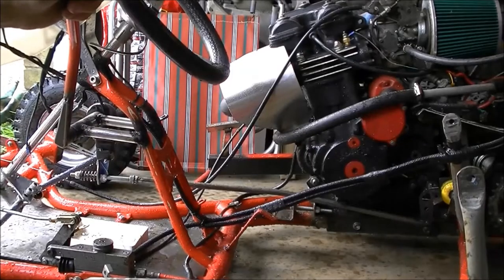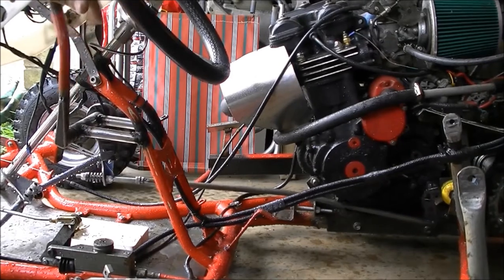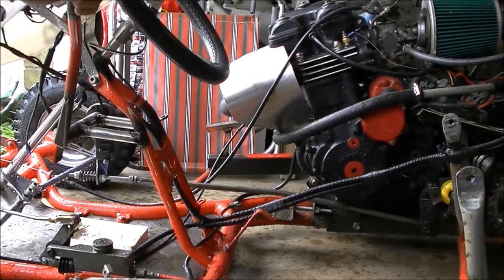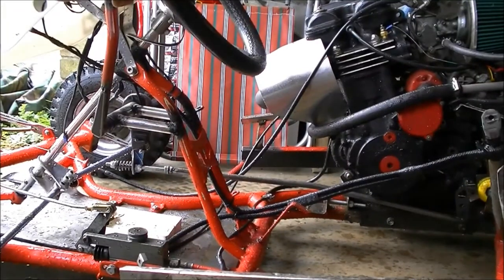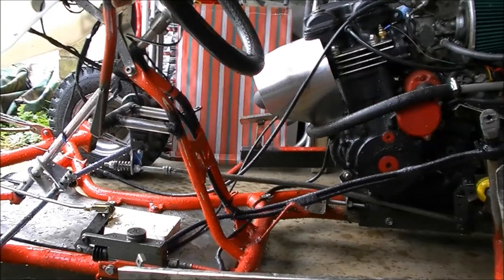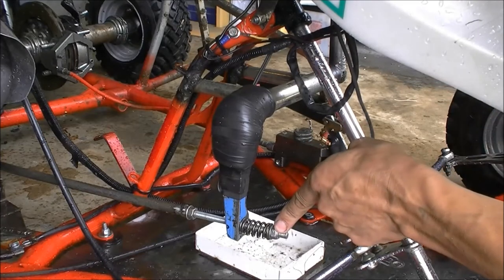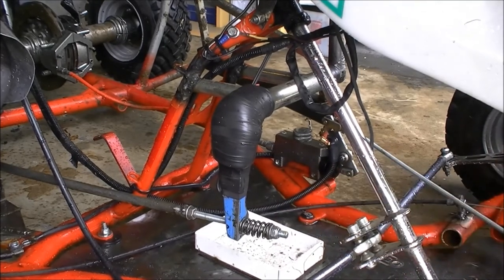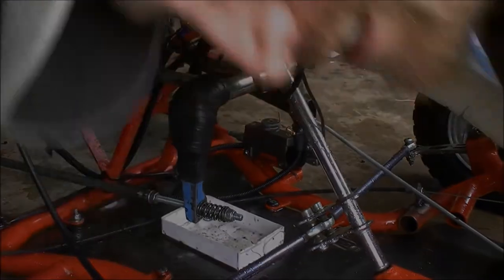GRASS KART BUILD - #4 - New Gear Selector for all Shift Karts!!!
New design gear selector mechanism that cuts off ignition while you shift gears, will save lifetime of your gearbox and shifting time!!!